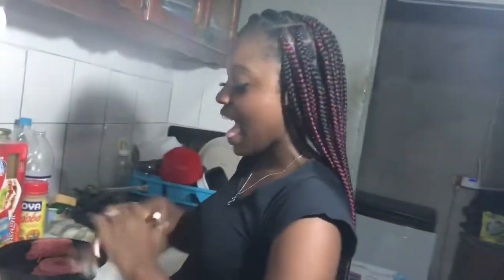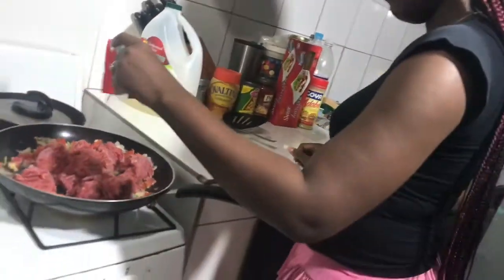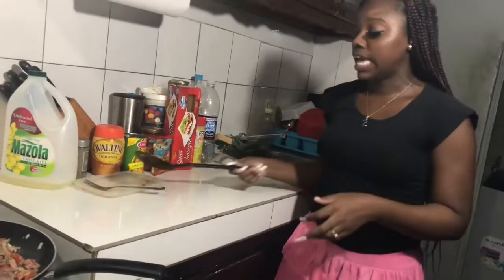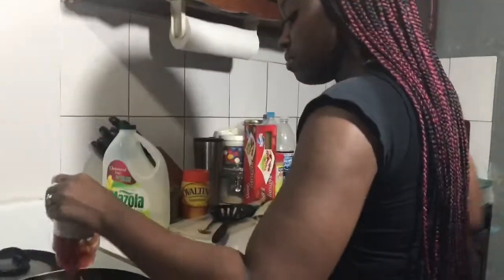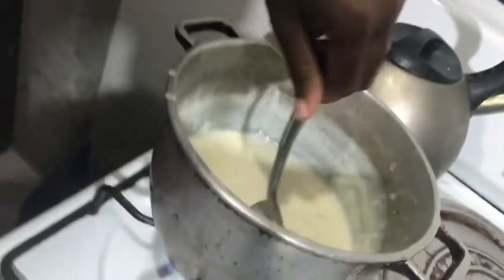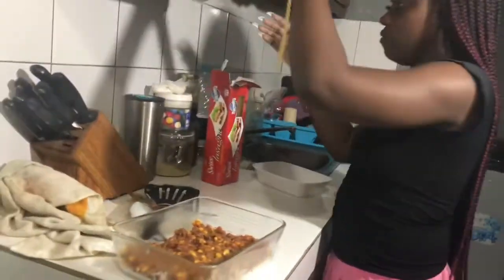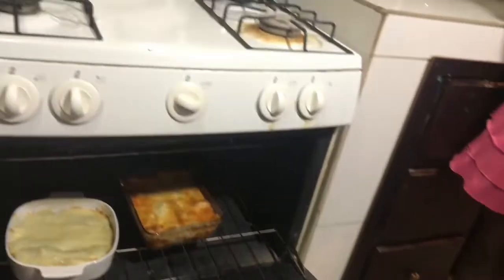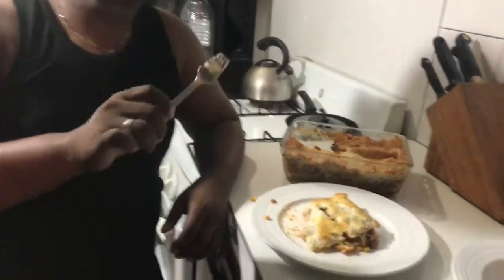WE MADE BEEF LASAGNA!! || Simiie and Mike’s Kitchen Chronicles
In this kitchen chronicles video, we make beef lasagna from scratch to show you guys how it is done ‼️. This beef lasagna is pretty easy to prepare and is delicious 😋

simiie’s snapchat🐣: sheisslick
mike’s snapchat 🐣: mickeytune3dot

mike’s tick tock: itz_unruly_mike (2k followers)
mike’s twitter: replj
simiie’s Twitter: simone_simiie